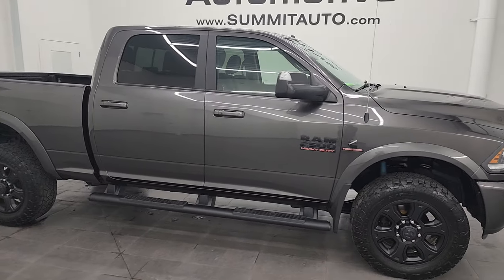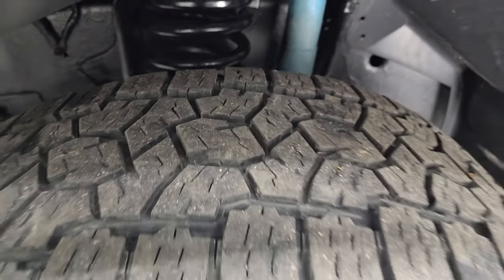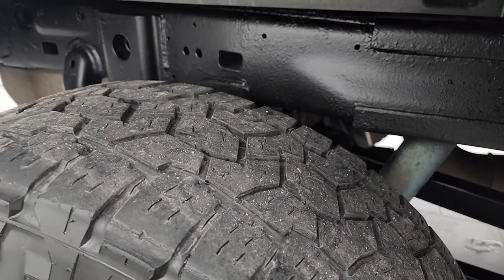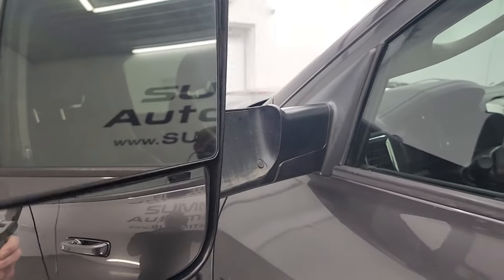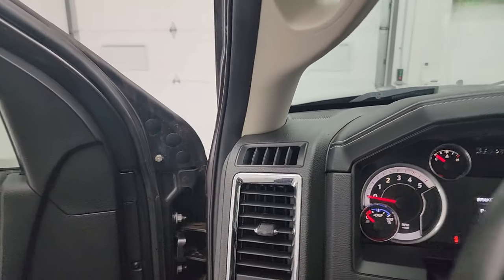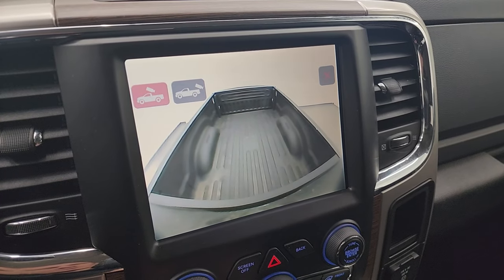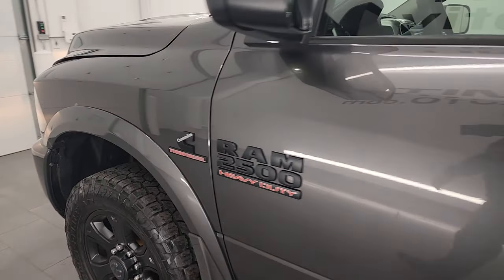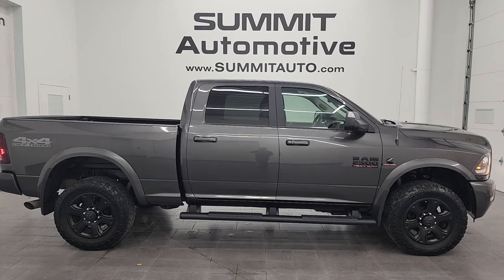2017 RAM 2500 LARAMIE SPORT CREW SHORT DIESEL GRANITE CRYSTAL 4K WALKAROUND 14303Z SOLD!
This 2017 RAM 2500 CREW SHORT LARAMIE SPORT IN GRANITE CRYSTAL METALLIC CUMMINS DIESEL FROM WISCONSIN FOR SALE IN FOND DU LAC OSHKOSH WISCONSIN 54935 is the vehicle we did walk around review of today.

Thank you for checking out this video of this 2017 RAM 2500 CREW SHORT LARAMIE SPORT IN GRANITE CRYSTAL METALLIC CUMMINS DIESEL FROM WISCONSIN FOR SALE IN FOND DU LAC OSHKOSH WISCONSIN 54935

STOCK: 14303Z
PRICE: $53,999
MILES: 67,249
MAKE: RAM
MODEL: 2500
VIN: 3C6UR5FL7HG752282
LOCATION: FOND DU LAC OSHKOSH WISCONSIN, 54937 TRUCKS ON 41

1 OWNER! CLEAN TITLE HISTORY! CLEAN CARFAX! 6.7 Liter Cummins Diesel, Full Four Door Crew Cab, Short Box 6 1/2 Foot Shortbox, Sport Appearance Package, Laramie Package, 6 Speed Automatic Transmission with Optional Manual Tap Shift, Turn Dial 4x4 Four Wheel Drive 4WD, 4X4 Offroad Suspension Package, Factory GPS Navigation System, Reverse Backup Camera Rearview Camera, Cargo Camera Rear View Box Camera, Non Smoker, Dual Power Air Conditioned Ventilated and Heated Seats, Black Ebony Leather Seats, Bucket Seats, Memory Driver's Seat, 2nd Row Heated Seats, Full Towing Package with Receiver Trailer Hitch, Wiring and Transmission Cooler Tow Package, Factory Brake Controller, Factory Exhaust Brake, Fold Up Tow Mirrors, Heat Power Mirrors, Power Fold in Power Mirrors with Built-in Directional Signals, Electronic Stability Control Traction Control ESC, Open Country Toyo A/T LT275/65 R20 Tires, 20 Inch Rims Premium Wheels, Painted Alloy Rims Premium Wheels, Four Wheel Disc Brakes, Factory Painted Stepbars, Spray-in Bedliner, Bedrail Covers, Fog Lights, LED Bed Lighting, Projector Lamp Headlights, Sonar with Front and Rear Bumper Sensors, Locking Tailgate, Fender Flares, AM / FM Radio Tuner, Sirius/XM Satellite Radio Capabilities Sirius / XM, Uconnect (R) 8.4 AM/FM System 8.4 Inch Touchscreen with AM/FM, 7-Inch Multi-View Display, Alpine Premium Audio Sound System, U Connect Hands Free Bluetooth Hands-Free Phone System Blue Tooth, Android Auto Compatible, Auxiliary MP3 Jack Portable Audio Connection, Factory Subwoofer, USB Jack Portable Audio Connection, Enter-N-Go System Keyless Entry System, Keyless Entry with Factory Remote Start, Push Button Start, Power Sliding Rear Window Rear Window Defroster, Adjustable Height Seatbelts, Driver and Passenger Front Air Bags, L.A.T.C.H. Child Safety System, Side Curtain Air Bags SRS Safety Restraint System, Heated Steering Wheel Multi-Function Steering Wheel Controls, Homelink System with Three Programmable Buttons for Garage Doors, Lighting Systems & Security Systems, Compass, Outside Temperature Display and Mileage Display, Dual Multi-Zone Climate Control , Power Adjustable Pedals, Factory All Weather Floormats, Loadfloor Boot Tray, Storage Compartment Under Rear Seats, Woodgrain Dash And Door Trim, Air Conditioning AC, Cruise Control, Power Locks, Power Windows, Tilt Steering Wheel, Automatic Headlights Autolamp, 115V / 150W Auxiliary Power Outlet, Granite Crystal Metallic Clearcoat, ONE OWNER! CLEAN AUTOCHECK! Very very clean inside and out! This is one of the sharpest 2017 Ram 2500 crewcab shortbox 3/4 ton diesel trucks on our lot! Make your mvoe before this super clean 4wd is gone!